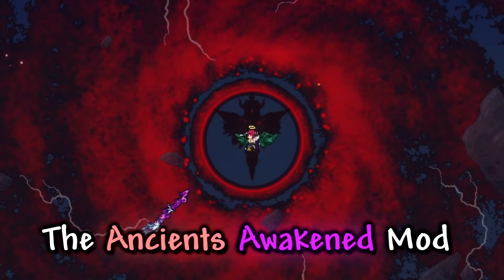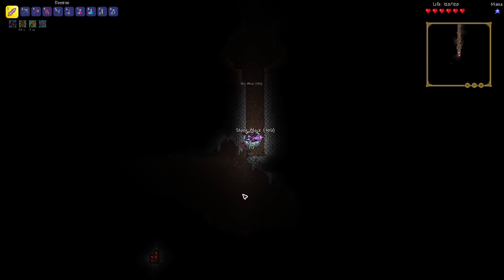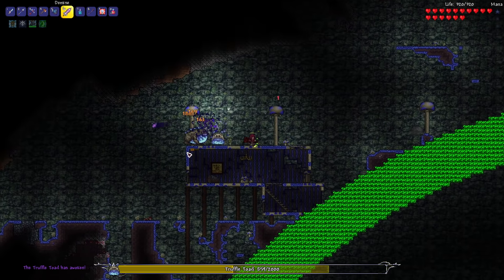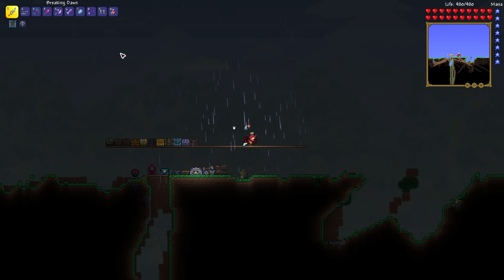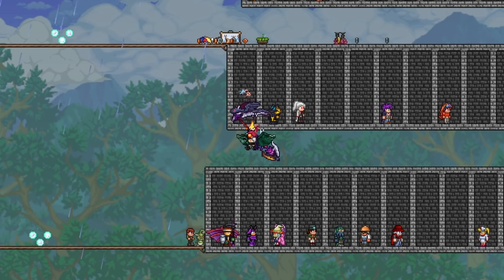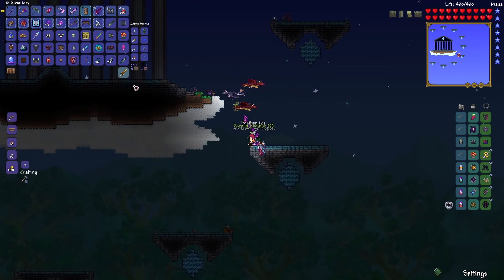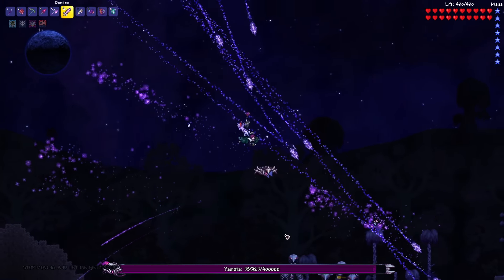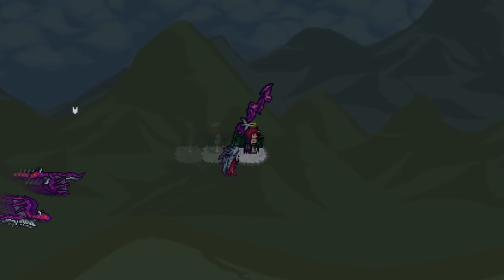Ancients Awakened Mod, But Every Item Drop Is Random...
I tried to beat the Ancients Awakened Mod in terraria but every enemy we kill drops completely random loot, this means that a slime can drops anything from a dirt block or some useless vanity to totally overpowered end game weapons that only the God Dragon slayers should have access to. Will I be lucky enough to get good enough gear in order to take out all of the ancient bosses from this mod and fight the final dragon of Ancients awakened without dying, well stay tuned to find out !!

If you want to see another terraria video, be sure to check out my previous video in which I tried to beat the Thorium Mod from terraria but every enemy we killed dropped completely random items !

Timestamps:
0:00 Introduction
0:23 Gearing Up
1:47 Fully Suited Up
5:22 Ancients Slowly Awake
9:00 Ancients Awakened
11:43 DRAGONS...
13:17 The Superancient

Mods Used
-Ancients Awakened
-Starter Bag
-Boio Mod
-Omni Swing
_MrPlague's Authentic Races
-Boss Checklist
-Weapons Out Lite
-AlchemistNPC Lite
-LuiAFK
-Hook Stats and Wing Stats
-Recipe Browser
-Yet Another Boss Health Bar
-VeinMiner
-Boss Cursor
-Fun Death Sounds
-All NPC's Refer To You As Daddy